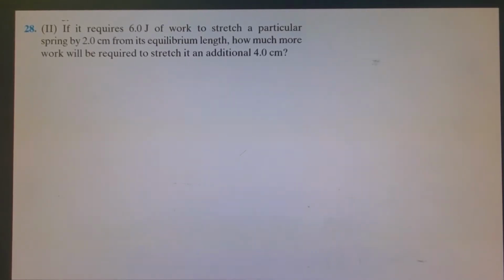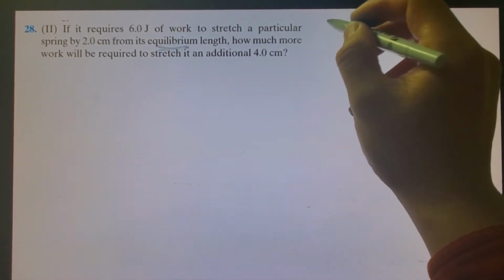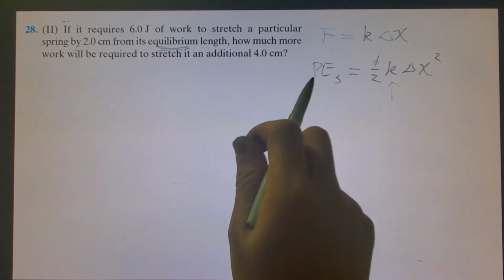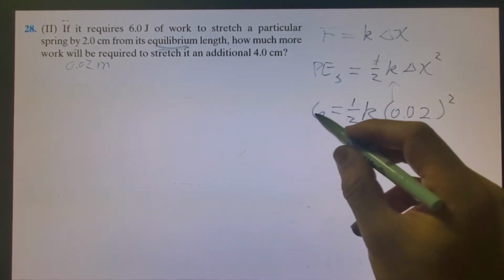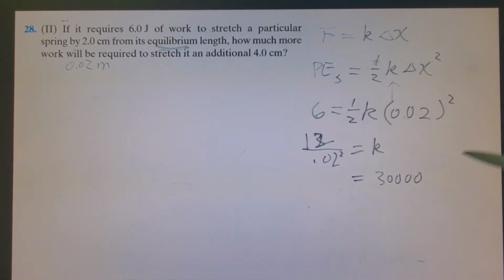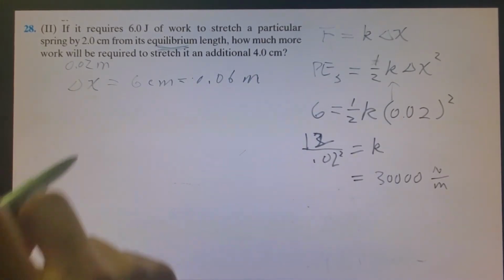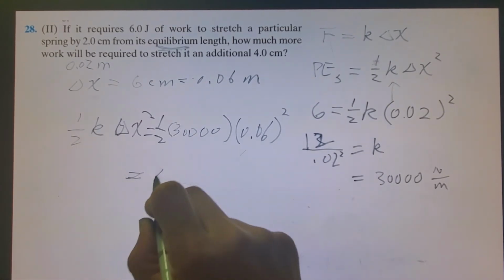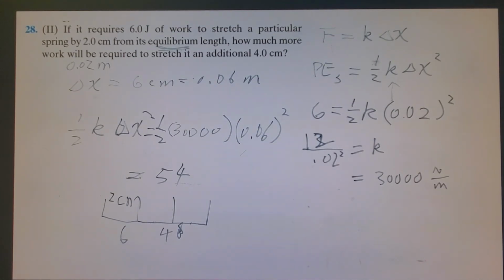PHY113 6 28